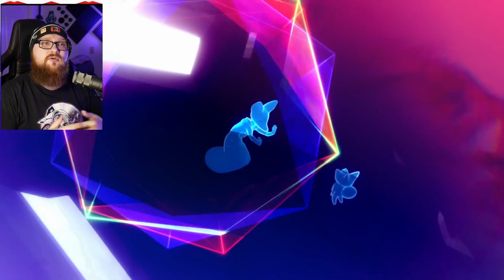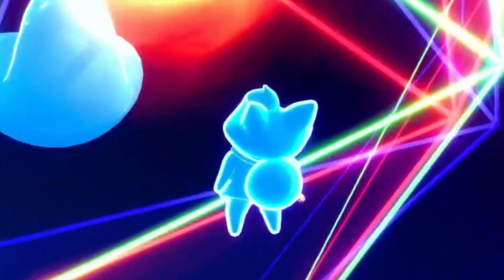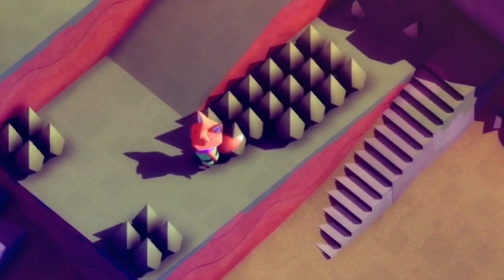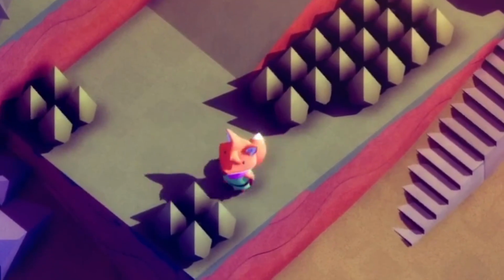Tunic: Rediscovering the Magic of Retro Gaming - Chill Chat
Tunic is an indie game free at the moment with Xbox Game Pass and PC Game Pass that aims to recreate the feeling of being a children again. To the extent that the language in the game is indecipherable to give the feeling of being a kid again.

What's going on Newborn Nation, Newbornkilik here welcoming you to